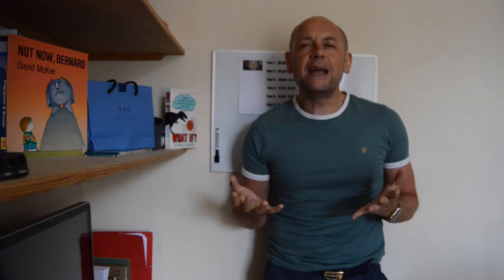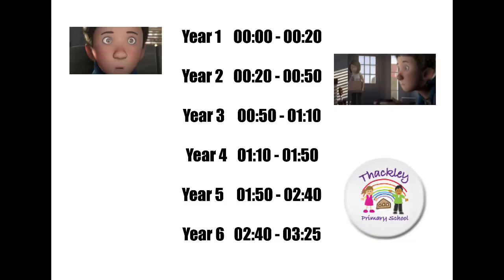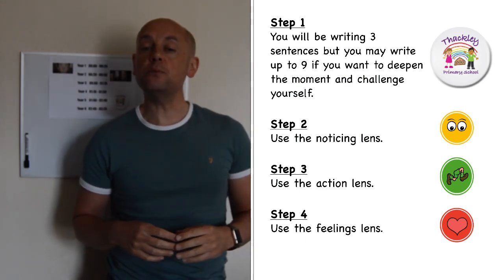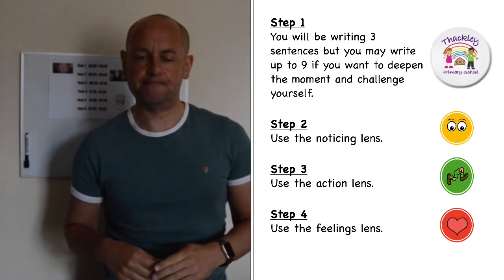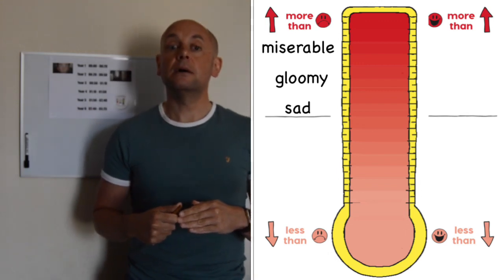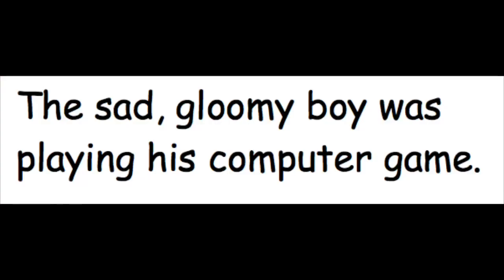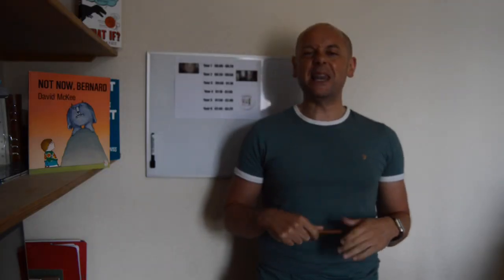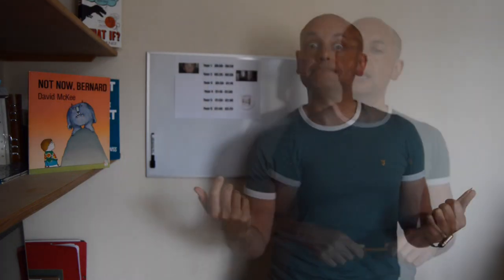Writing with Mr Waddington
This is our very first online writing lesson! Just follow the simple steps and you won't go wrong.
Here are the chunks that are mentioned in the video.

Year 1  00:00 - 00:20
Year 2  00:20 - 00:50
Year 3  00:50 - 01:10
Year 4  01:10 - 01:50
Year 5  01:50 - 02:40
Year 6  02:40 - 03:25

Link for the video (I try to point to it but not sure that worked!)

Enjoy Thackley writers!